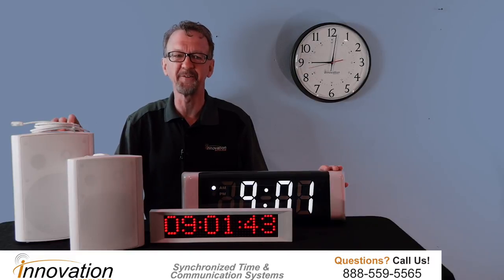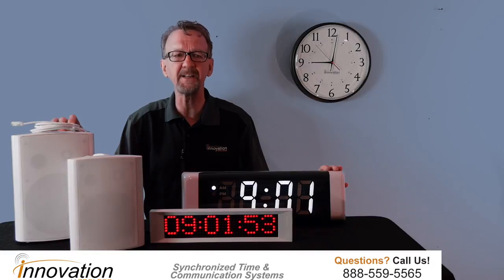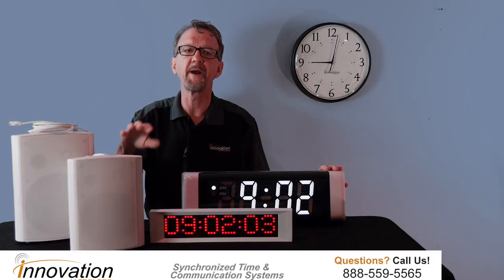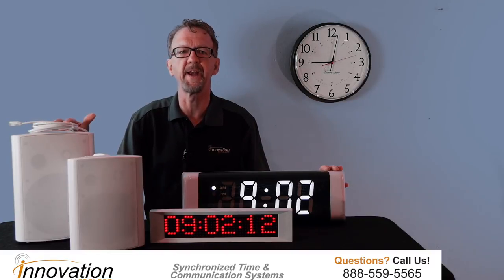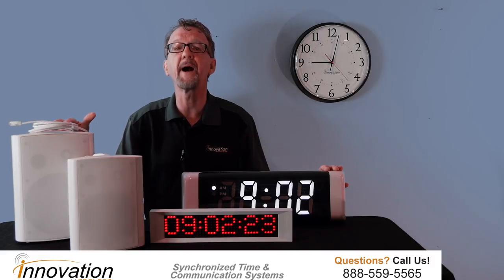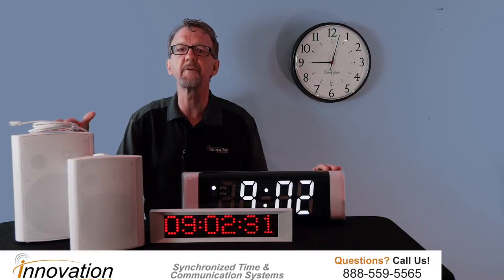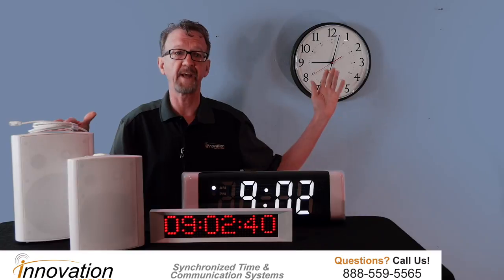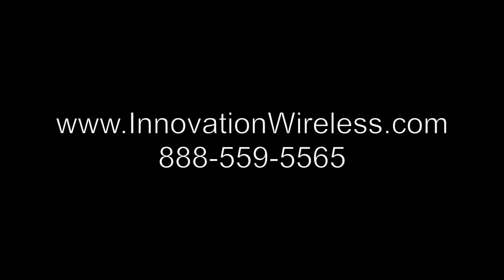IP PoE Clocks and Speaker Systems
Our IP PoE communications platform is expandable with many different network products. Please obtain more information at:

The Innovation IP – POE Communication System allows you to use your existing Ethernet infrastructure in a new and powerful manner. Our Smart Speakers allow you to install a paging system using either your Wi-Fi or wired Ethernet to create a dynamic and powerful communication platform.

The Smart Speakers are available in a standard model or a high powered model and with the use of our Network Server module will give your organization unparalleled communications.

The heart of our IP – POE Communication System is our user-centric software. This software is simple to install, easy to use and thereby, creates an environment where authorized users can use it not only for the day to day operations but also during the demanding times during emergencies.

We offer network emergency switches that can sound an alarm or display announcements on message boards.

The modularity of this product line allows you to add a wide range of end point devices from analog clocks, LED digital clocks, and message boards throughout your facility.

Let our innovative products help you to achieve your goals.